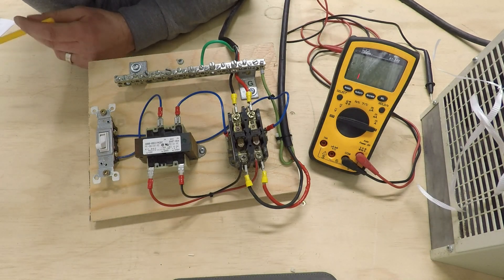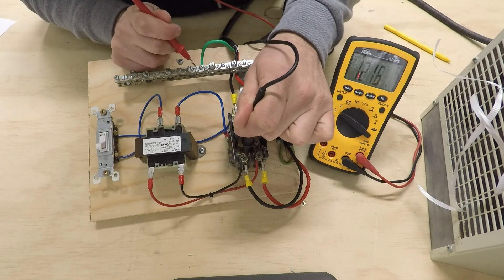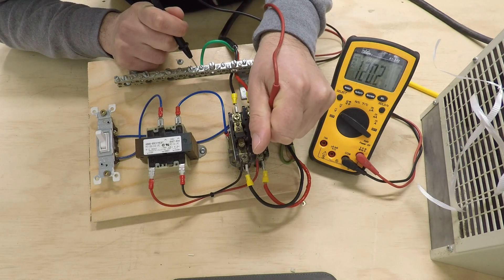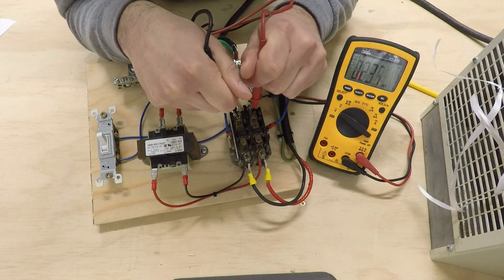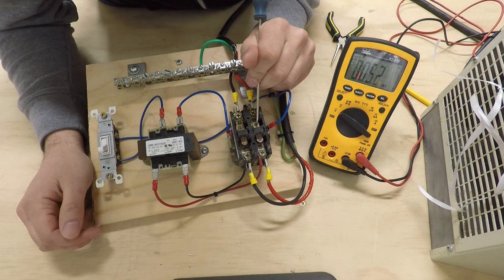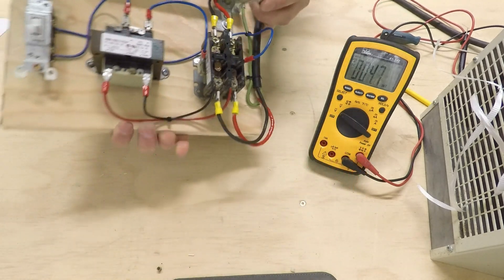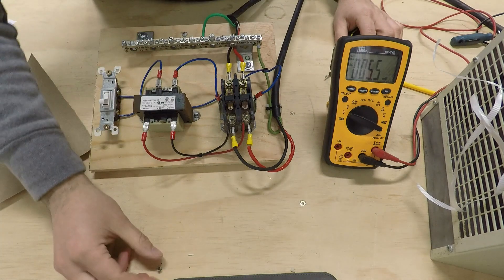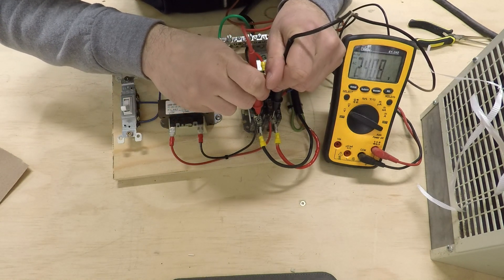Troubleshooting Faulty HVAC Contactor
Troubleshooting a 240v rated HVAC contactor typically used for switching the compressor On/Off.

WARNING: For use by qualified individuals only. Follow all safety regulations and safety procedures when working with live power.